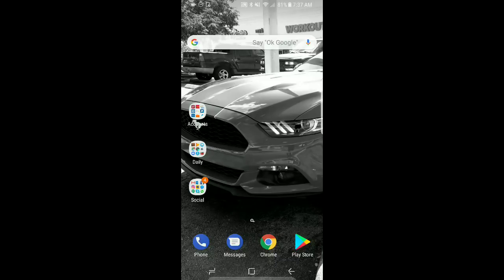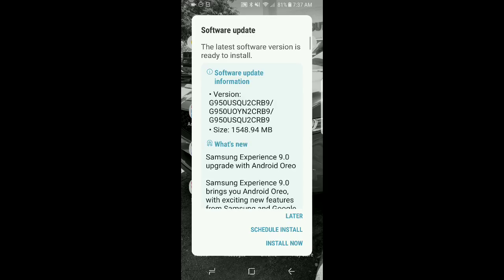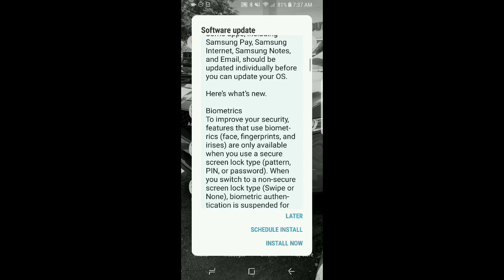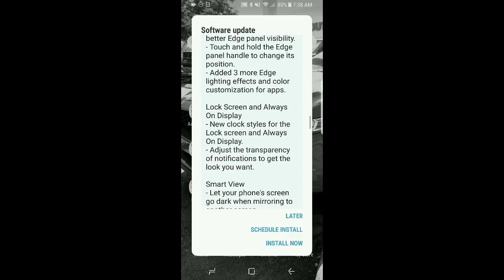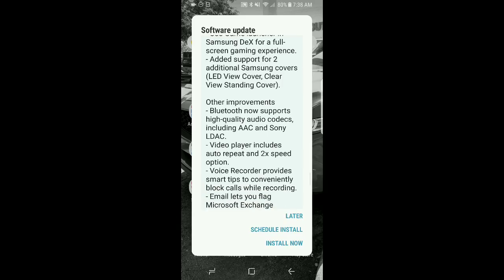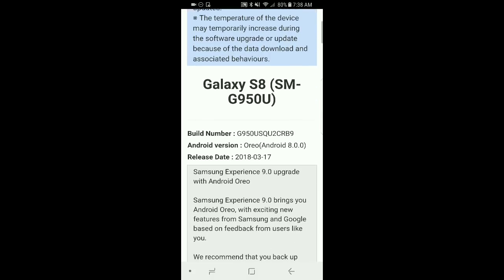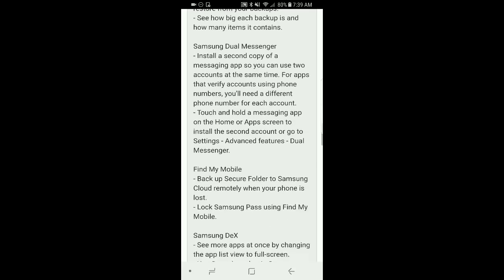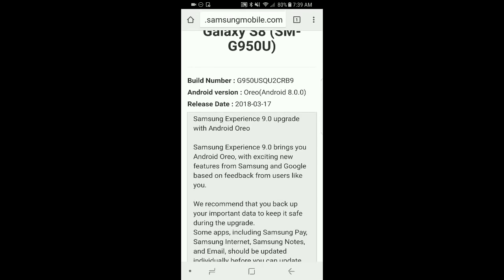Android Oreo Update on Samsung Galaxy S8 and S8 Plus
Excited that I received the Android Oreo update notification. It was released on March 17, 2018. I am on the Sprint network so not sure everyone is getting it right now, but should be pushed out soon globally. The Android Oreo updates on Samsung brings a boat load of updated, features, and enhancements. Below a list and link to the updates included on the build...

Biometrics
To improve your security, features that use biometrics (face, fingerprints, and irises) are only available when you use a secure screen lock type (pattern, PIN, or password). When you switch to a non-secure screen lock type (Swipe or None), biometric authentication is suspended for unlocking and for verification in apps like Samsung Pay and Samsung Pass. If you're using biometrics now without a secure screen lock type, you'll be able to continue after the upgrade, but changing to a secure screen lock type is recommended.

Quick Panel
- Manage notifications for each app with notification categories (supported apps only).
- Icons will be shown at the bottom of the notification panel for notifications that aren't currently visible.

Home Screen
- Touch and hold an app to display shortcuts to common or recommended tasks within the app (supported apps only).
- Notification badges on app icons are linked with the notification panel. Clear a notification in one location, and it will also be cleared in the other location.

Samsung Keyboard
- The toolbar gives quick access to useful functions.
- The GIF keyboard lets you send GIFs.
- More high-contrast keyboards are available.

System Performance
- Background services are limited to improve performance and battery life.
- Currently running apps will always be shown in the notification panel.

Edge screen
- Improved font size, color, and other settings for better Edge panel visibility.
- Touch and hold the Edge panel handle to change its position.
- Added 3 more Edge lighting effects and color customization for apps.

Lock Screen and Always On Display
- New clock styles for the Lock screen and Always On Display.
- Adjust the transparency of notifications to get the look you want.

Smart View
- Let your phone's screen go dark when mirroring to another screen.

Samsung account
- Control your account settings and profile information for multiple apps.
- Tap your profile picture on the main Settings page to access your profile information and account settings.

Samsung Cloud
- View and manage photos and notes stored only in Samsung Cloud.
- Store any type of file in Samsung Cloud Drive.
- Select specific items to delete or restore from your backups.
- See how big each backup is and how many items it contains.

Samsung Dual Messenger
- Install a second copy of a messaging app so you can use two accounts at the same time. For apps that verify accounts using phone numbers, you'll need a different phone number for each account.
- Touch and hold a messaging app on the Home or Apps screen to install the second account or go to Settings - Advanced features - Dual Messenger.

Find My Mobile
- Back up Secure Folder to Samsung Cloud remotely when your phone is lost.
- Lock Samsung Pass using Find My Mobile.

Samsung DeX
- See more apps at once by changing the app list view to full-screen.
- Use Game launcher in Samsung DeX for a full-screen gaming experience.
- Added support for 2 additional Samsung covers (LED View Cover, Clear View Standing Cover).

Other improvements
- Bluetooth now supports high-quality audio codecs, including AAC and Sony LDAC.
- Video player includes auto repeat and 2x speed option.
- Voice Recorder provides smart tips to conveniently block calls while recording.
- Email lets you flag Microsoft Exchange ActiveSync emails.
- Samsung Health's new sticky notification lets you see your step count at a glance.
- Clock now includes a Landscape mode and timer sound options.
- The digital clock widget goes directly to the Clock app when you tap it.
- Samsung Pass added the ability to manage usernames and passwords in third-party apps.